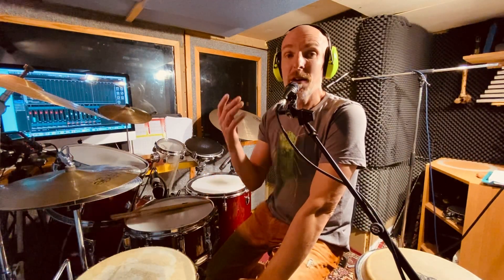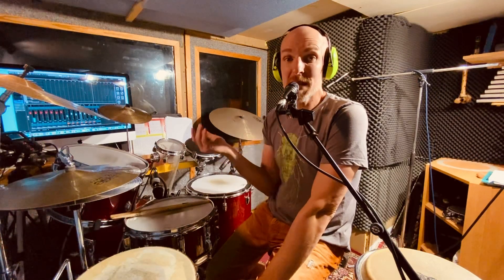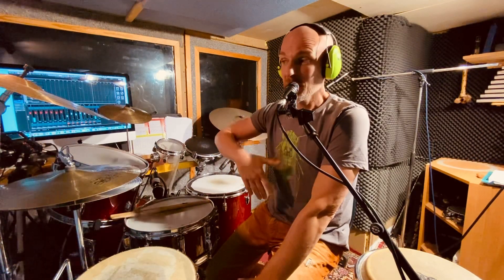Speed up your single strokes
Four strokes: RLRL — First R always on the Ride cymbal (with kick). LRL moving freely over your drumset.
Have fun!